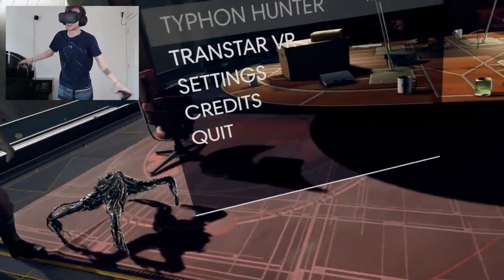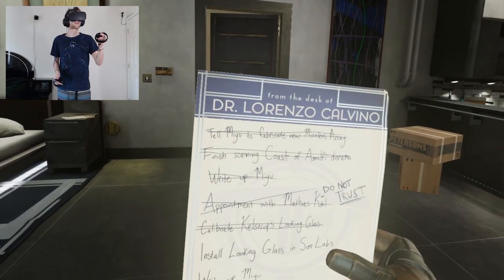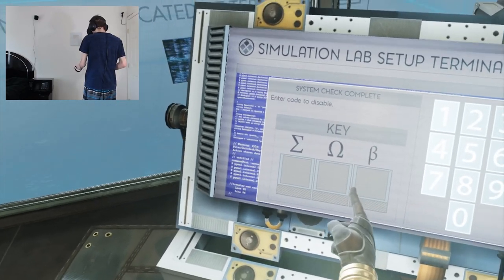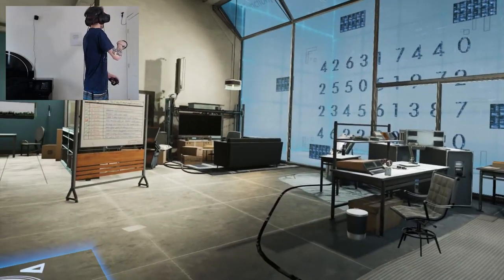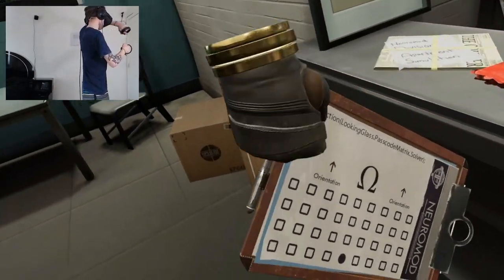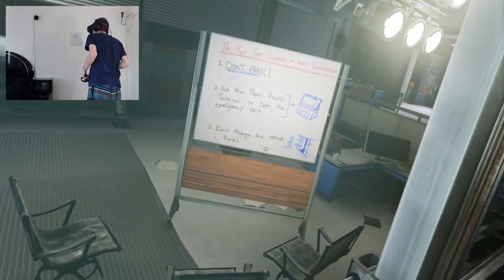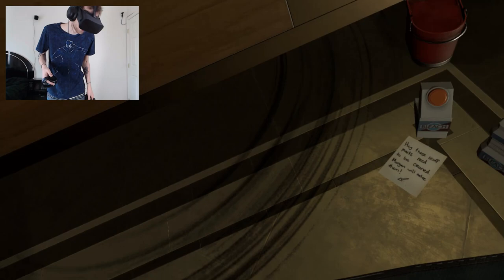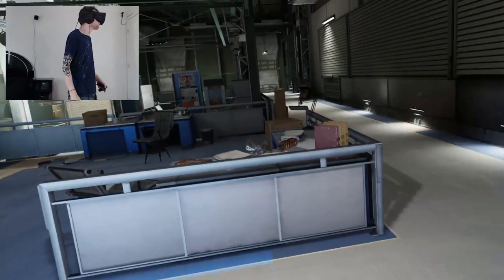[Prey Typhon hunter VR] The calm before the storm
Playing the Prey VR Escape rooms!